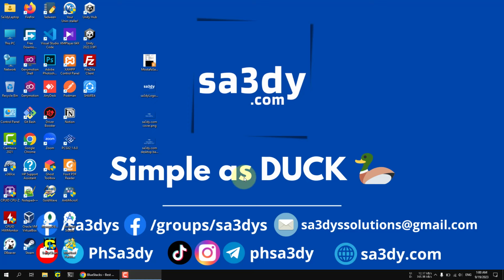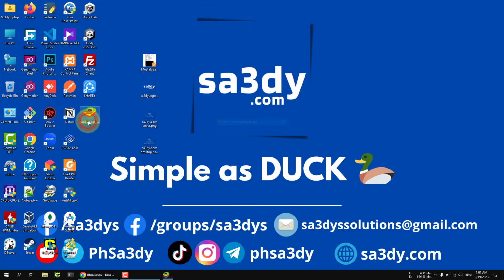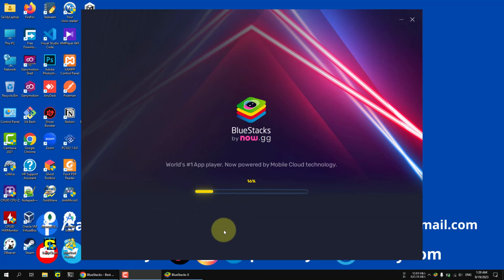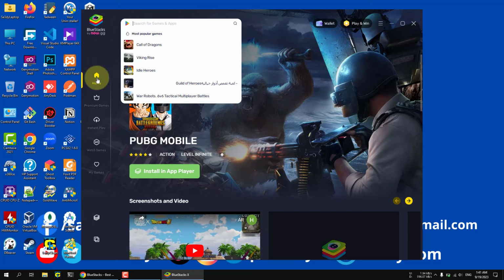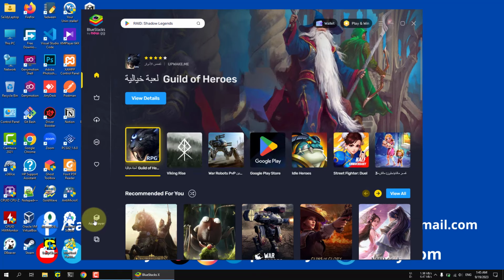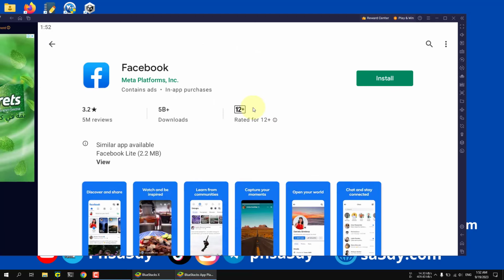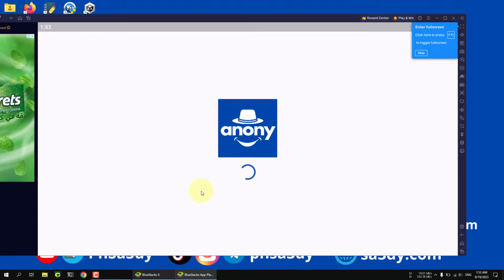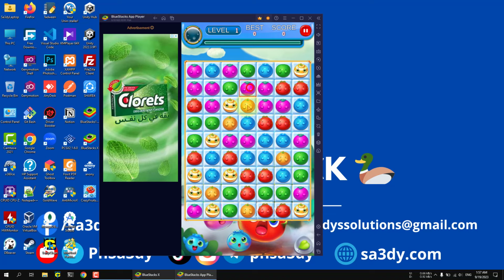How to install Android Apps & Games on Windows ?!